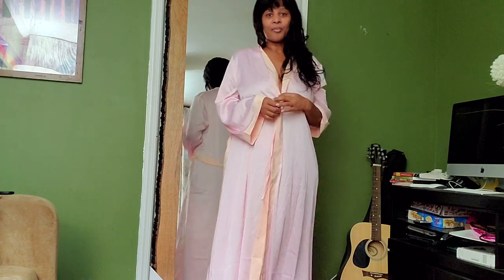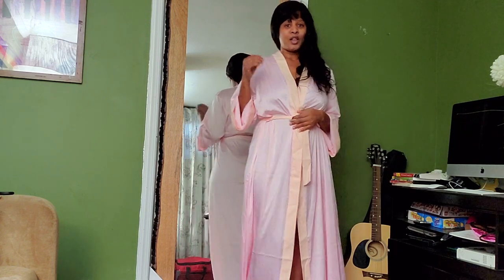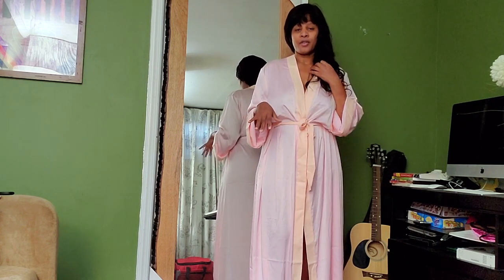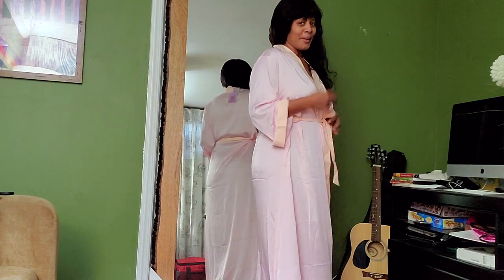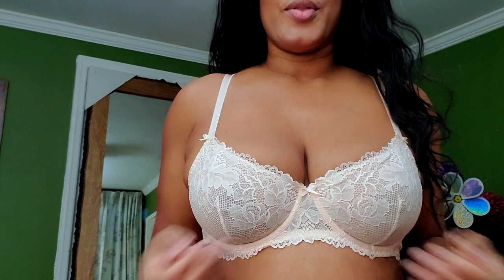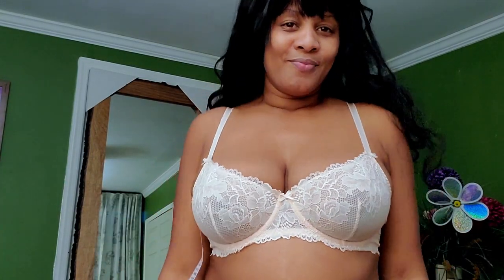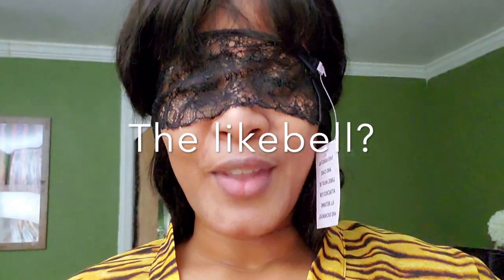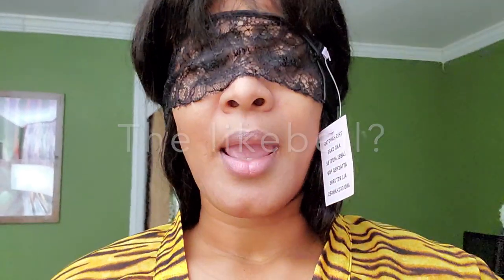I aint Fenty play with you!